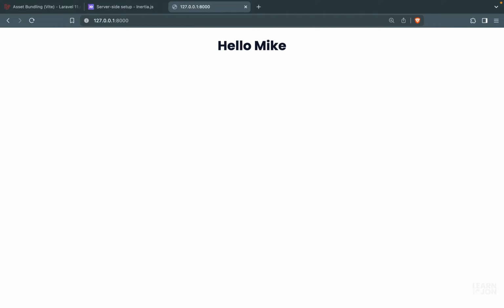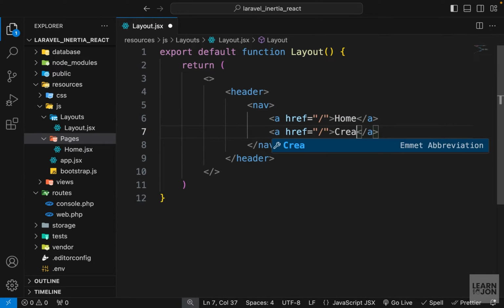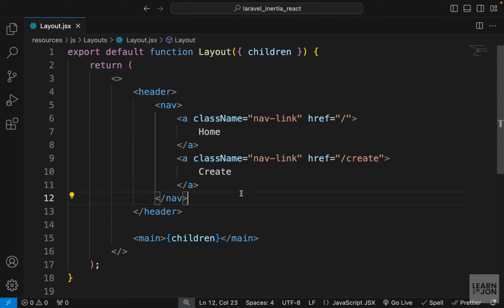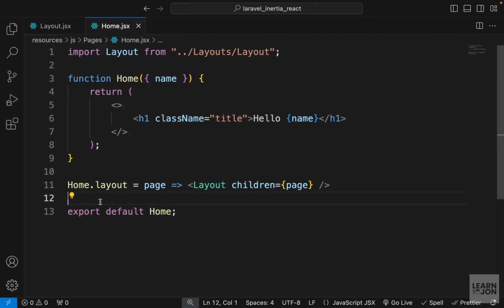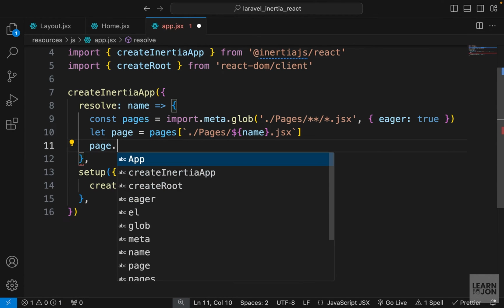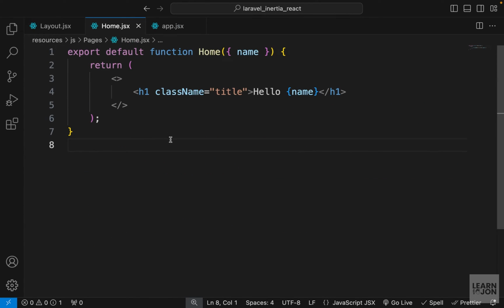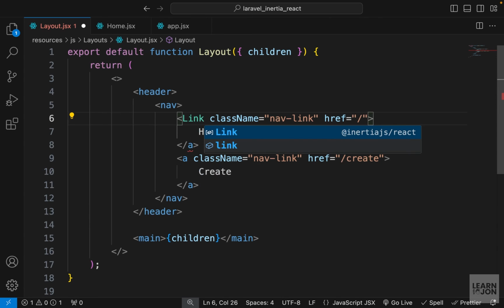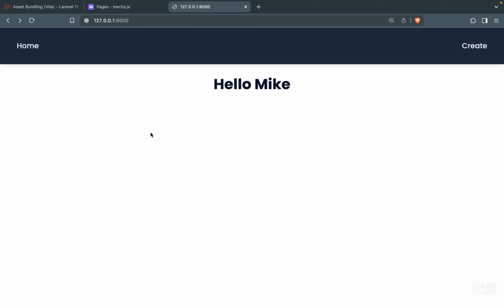Laravel 11 with Inertia.Js and React.Js crash course in 2024 (NO Starter Kit) #3 Layouts